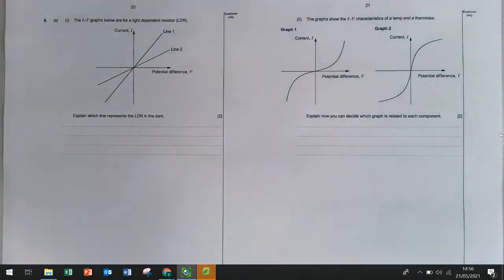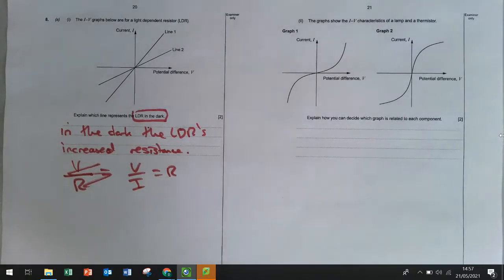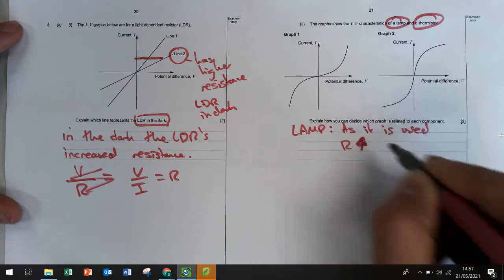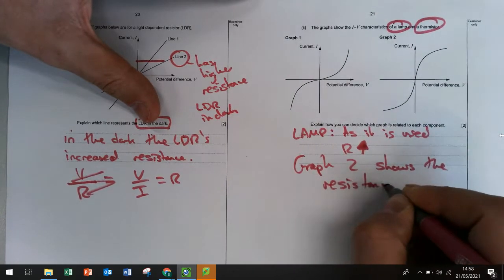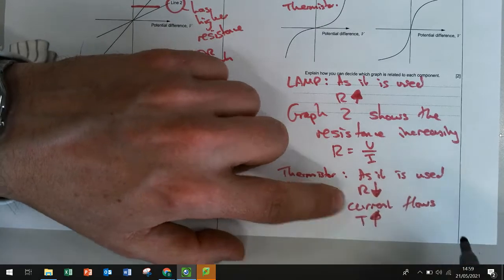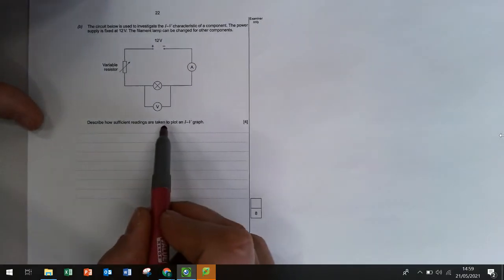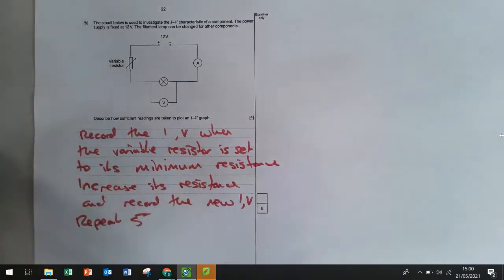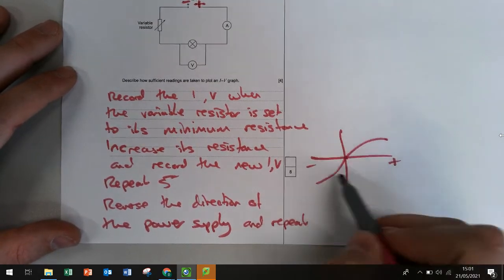IV Graphs - LDR, Thermistor and Bulb - GCSE Electricity Exam Question Walkthrough